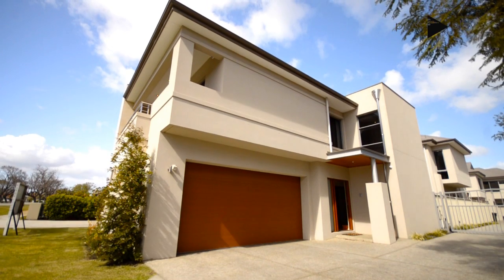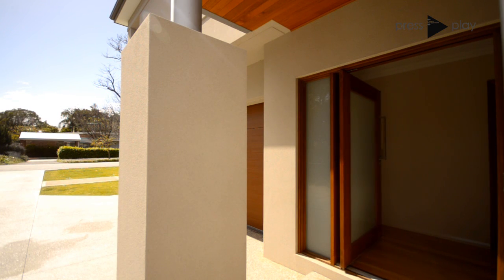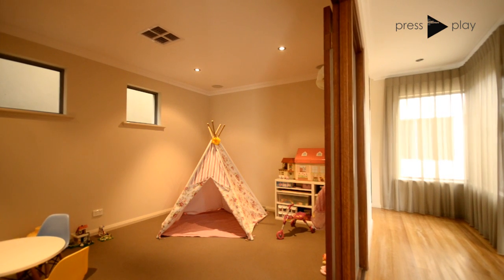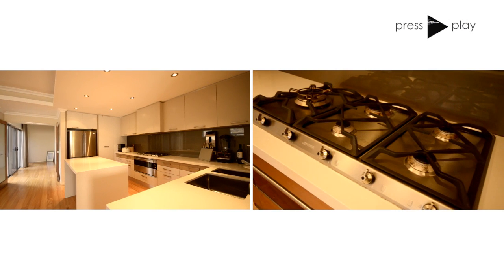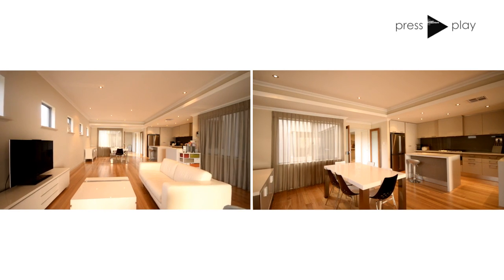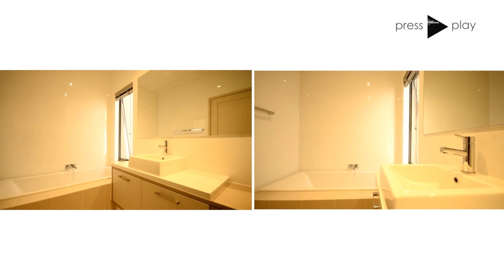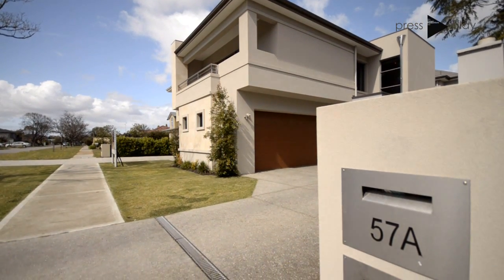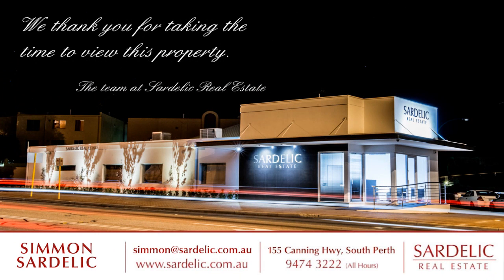Applecross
GLORIOUS GLENELG

As new property with top quality finishes throughout and 3 versatile living spaces. This property is securely leased until mid December 2014.

Featuring:
*4 Bedrooms (master with Walk-in, others with Built-in robes)
*2 Bathrooms plus Powder Room
*Double Remote Garage with secure entry to the home
*Open plan living and dining
*Seperate theatre room or study downstairs
*Spacious kitchen with breakfast bar
*Alfresco entertaining area
*Upstairs family area
*Balcony with streetscape views
*Ducted reverse cycle air-conditioning throughout
*Security System
*Laundry with good storage

And don't forget the fantastic location!
*35m to Gairloch Reserve parkland
*450m to Applecross Primary School
*700m to Sleat Road restaurants
*900m to Ardross Street shopping, cafe's & restaurants
*1km to Riseley Street shopping & restaurants
*1.1km to river, walking & cycle path
*1.5km to Canning Bridge Train Station
*1.7km to Applecross Senior High School
*2.4km to Garden City Shopping Centre
*8km to Perth CBD

Call Simmon Sardelic for your private inspection on 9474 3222